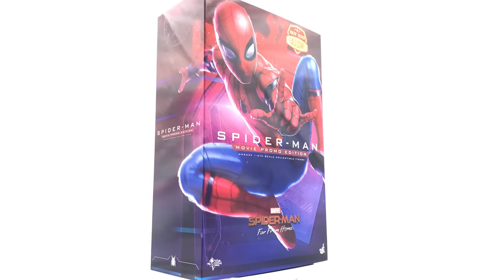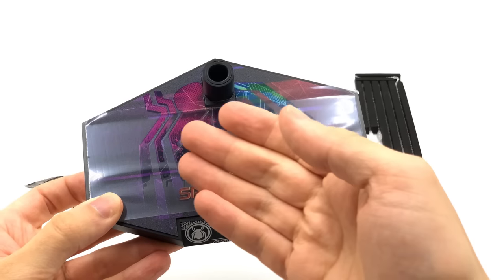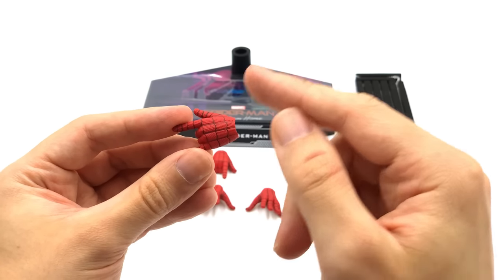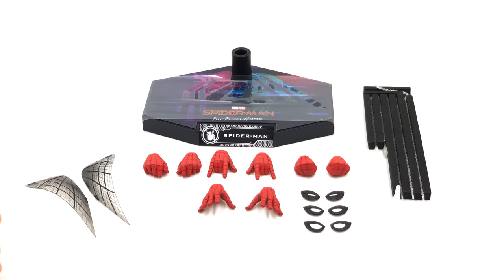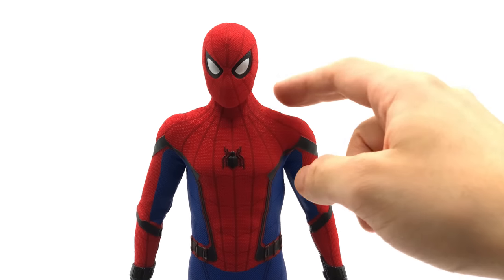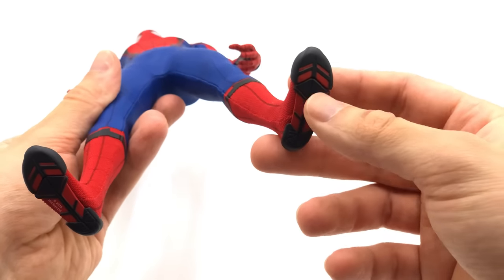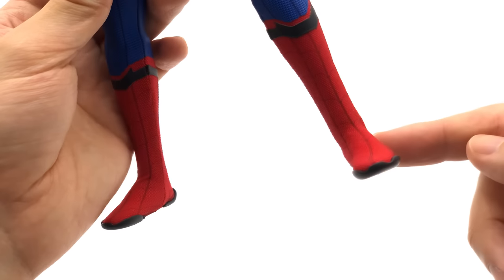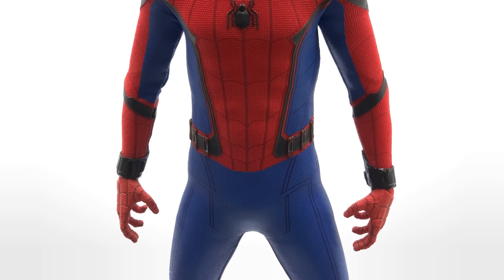Hot Toys Spider-Man Far From Home Movie Promo Edition Review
Hot Toys Spider-Man Far From Home Movie Promo Edition Full Review! Comparison video coming soon!